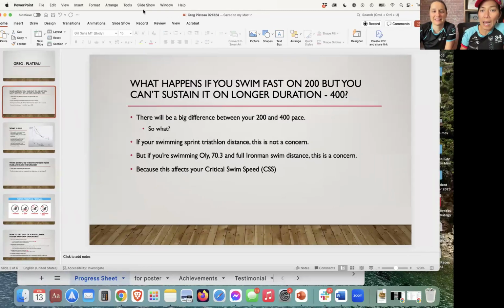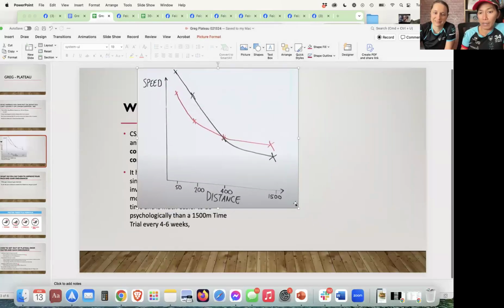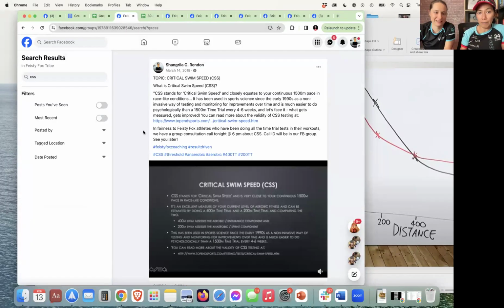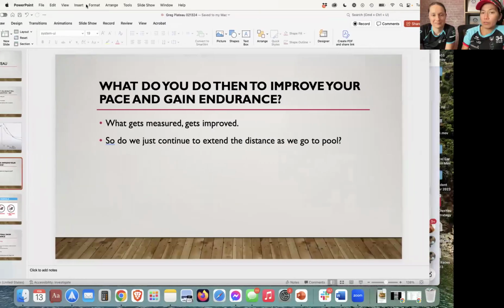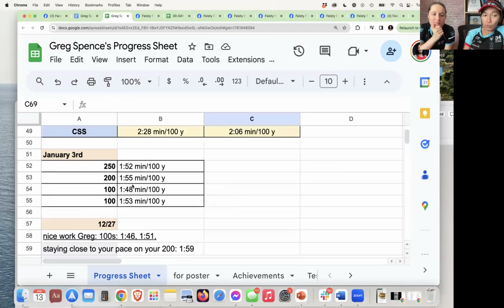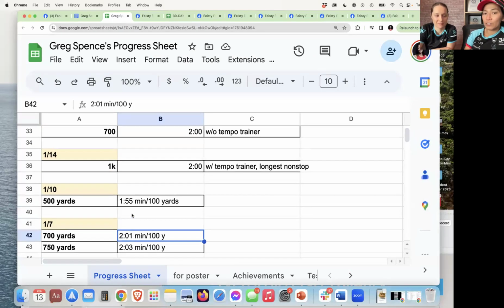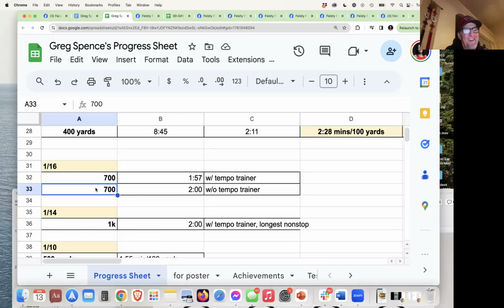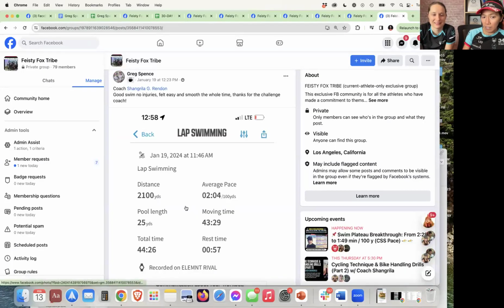Why You’re Fast in 200s but Struggle in Long Swims (Greg’s CSS Makeover)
Think you’re crushing your 200s but can’t hold pace beyond 400 yards?

Greg was the same. Fast over short distances, but falling apart when it was time to go long. He thought he needed more endurance. More distance. More YouTube drills.

But the truth? It was a Critical Swim Speed (CSS) problem.

In this video, we break down how we identified the real issue, fixed the root cause, and helped Greg go from barely finishing 500 yards… to swimming 2100 yards nonstop in just 5 weeks.

You'll learn:
- Why your fast 200 pace might be misleading
- How to tell if your CSS is hurting your race performance
- The one technique fix that helped unlock Greg’s endurance
- How to stop "surviving" long swims and actually swim strong

🎁 Want to learn how to take a swim video without fancy gear or a coach so you can spot YOUR stroke flaws?
Comment SwimVideoDemo and I’ll send it straight to your Messenger.